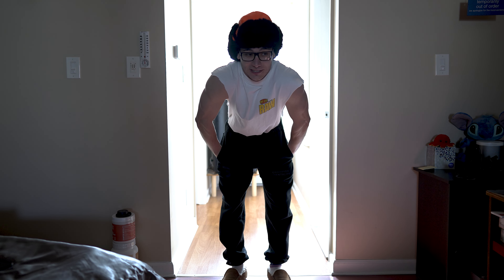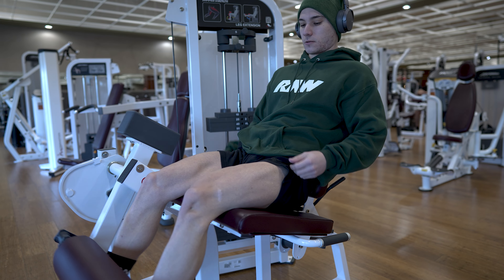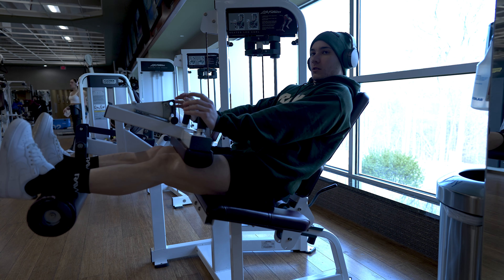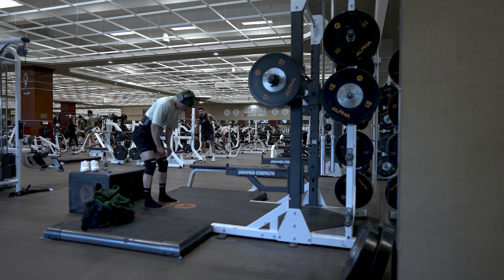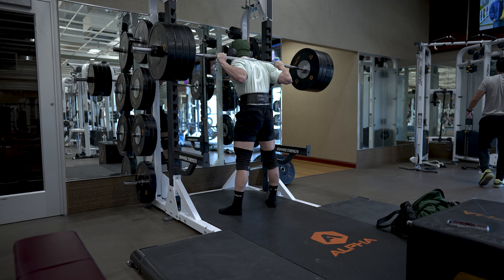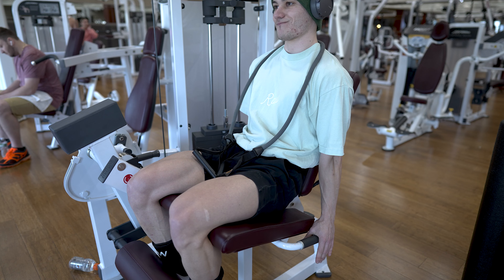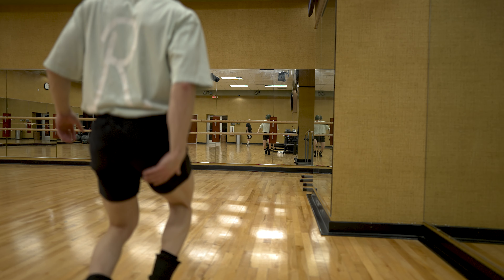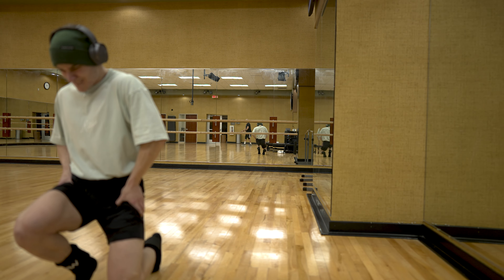Full Leg Day Routine | 405 Squat For Reps